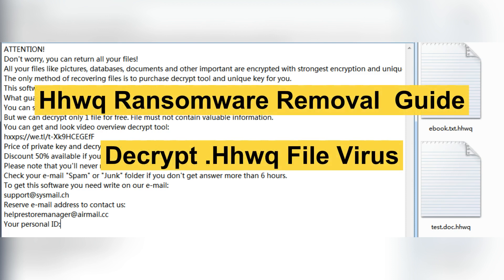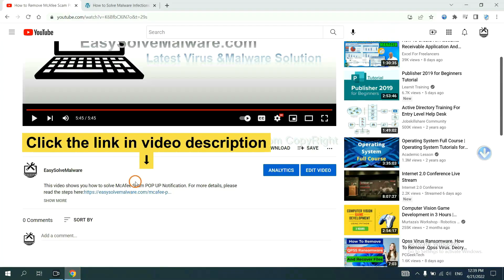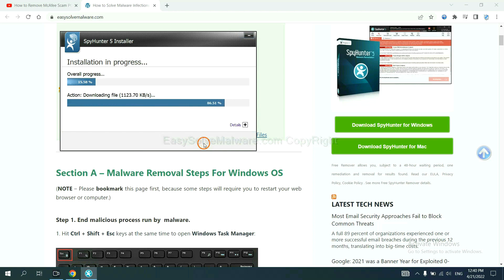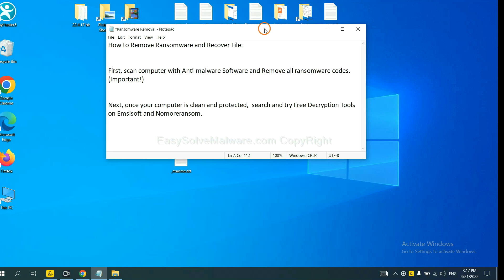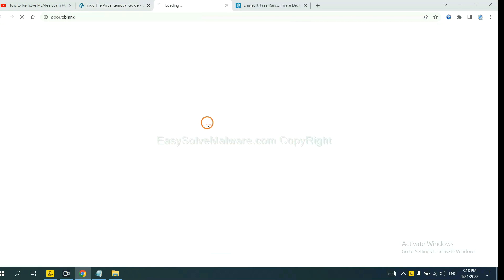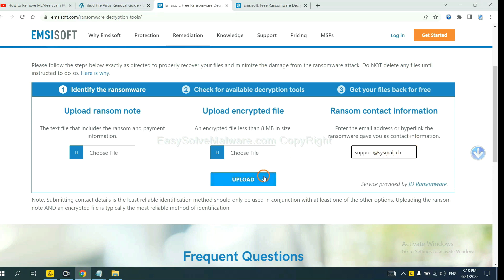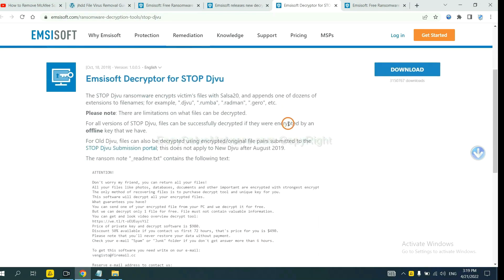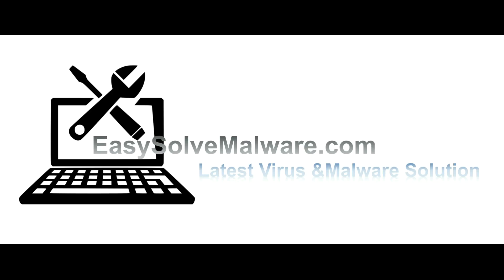Hhwq Ransomware [.Hhwq Files Virus] Removal Guide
This video is going to guide you to remove Hhwq Ransomware [.Hhwq Files Virus] . If you want to understand the removal steps better, please